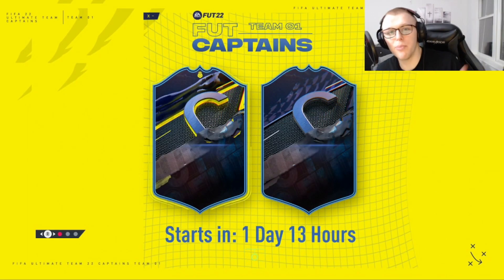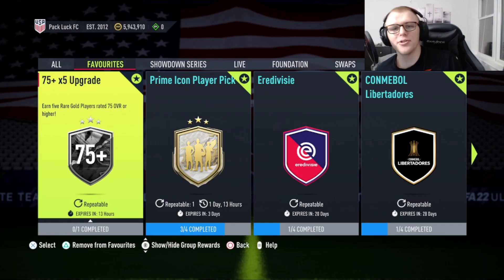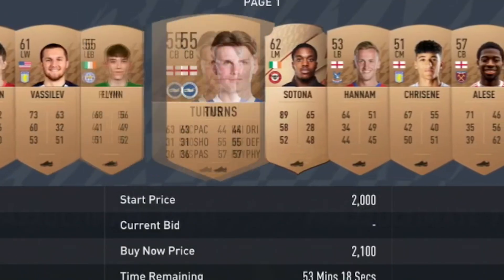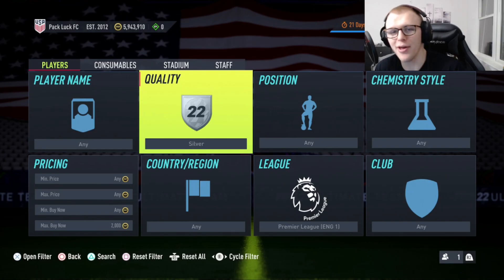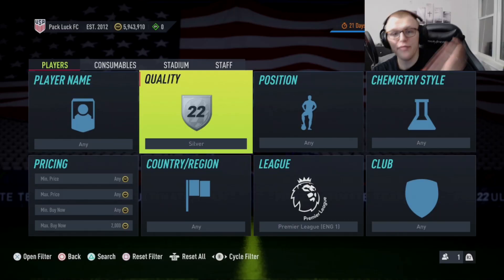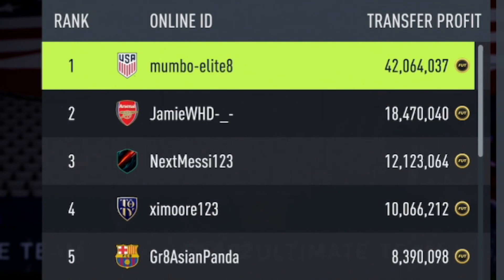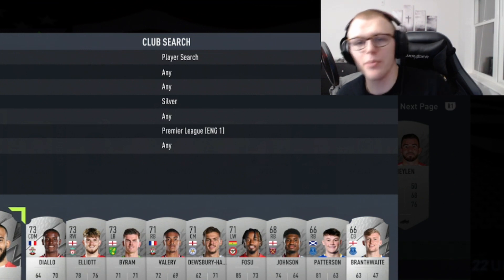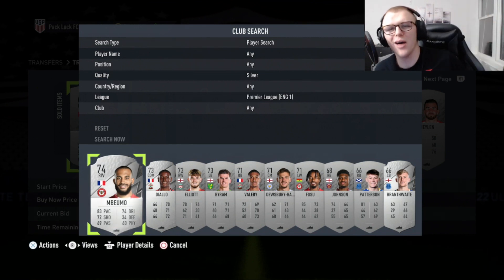This Is BY FAR The Easiest Way To Make Coins In FIFA 22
In today's video I show you guys one of the easiest investments you can make every single week.

Join Robinhood with my link and we'll both pick our own free stock 🤝